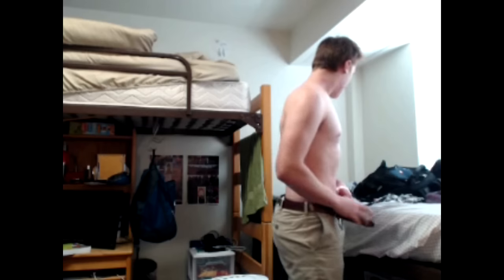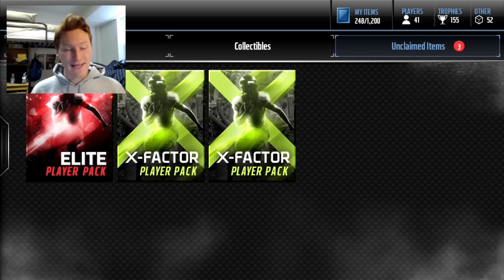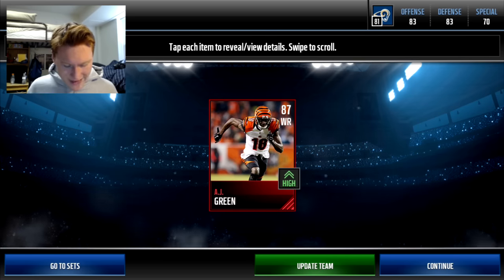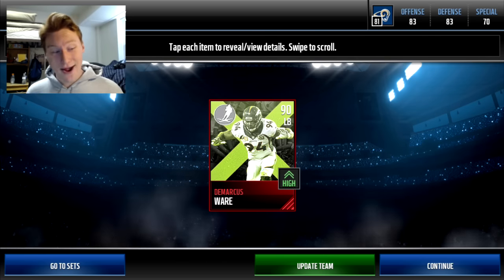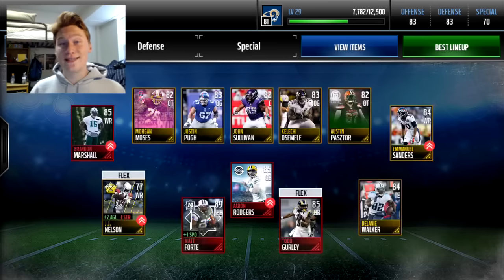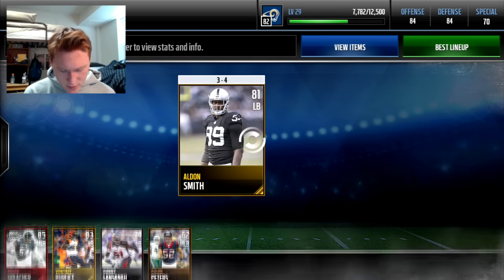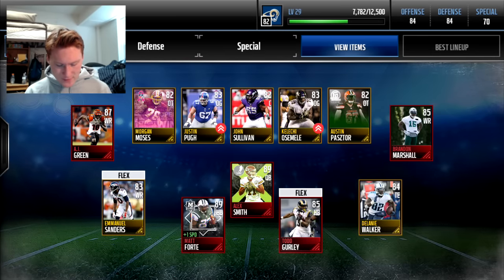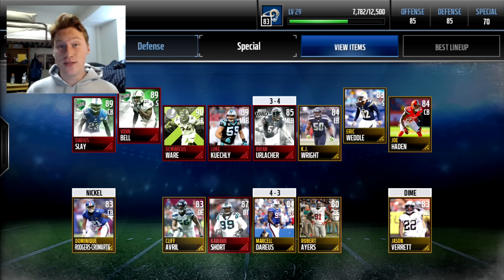TWO X-FACTOR PACKS!!! | Top My Team - Episode #2!!! | Madden Mobile 17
★ Let me know if you like the new series!!!

►My Equipment and What I Use:
• Elgato Game Capture Device
• Elgato Game Capture Recording Software
• iPhone 6

► Partner With Curse!